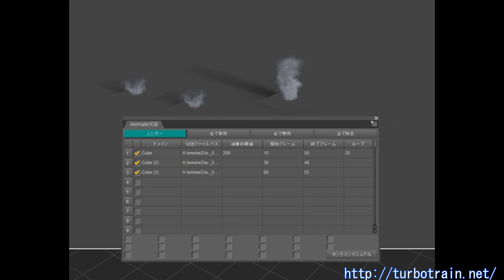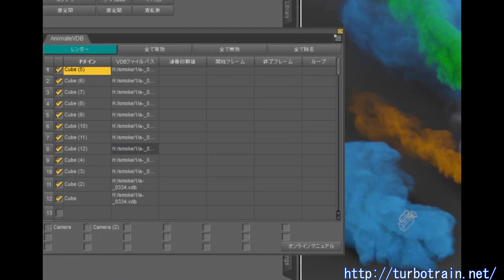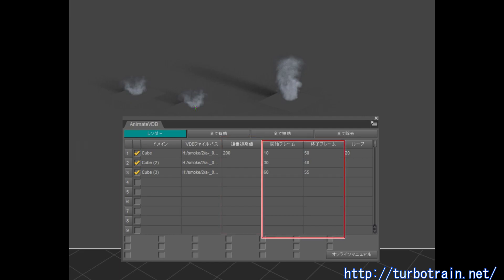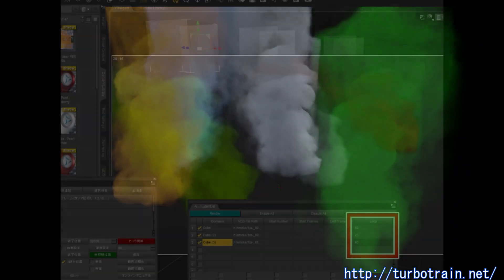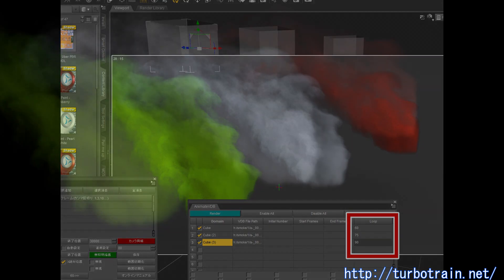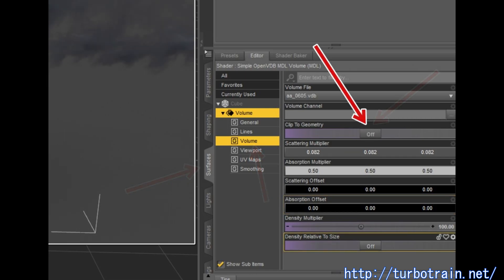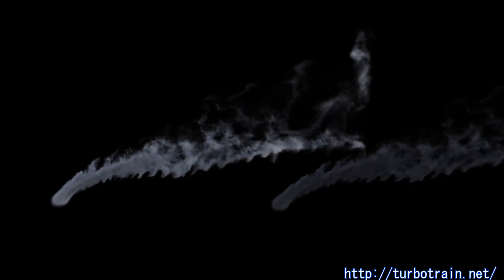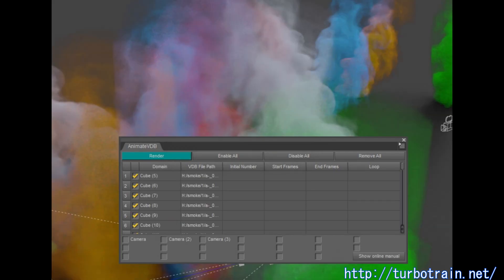How to use full set version "Smoke animating plugin for Daz Studio with sequential vdb files"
The paid version can specify the starting number of sequential vdb files, rendering time ranges of each domain nodes and loop rendering.
Up to 9999 sequential vdb files can be hadled and  up to 90 domain nodes can be controlled simultaneously in one scene, if your pc allows.

Url to download
Free version

No support is available.
It is strongly recommended to try the free version before purchase whether you can understand and use volumetric renderling.